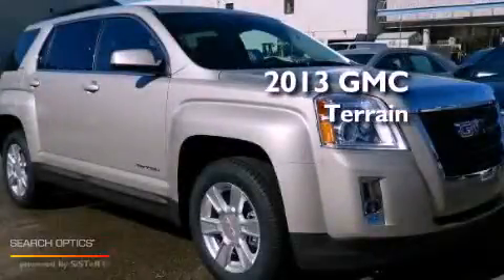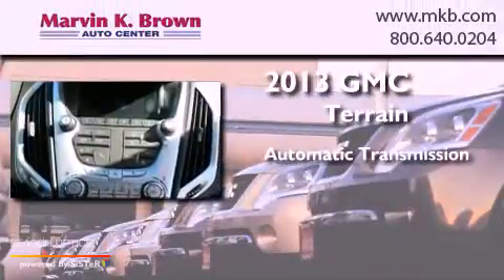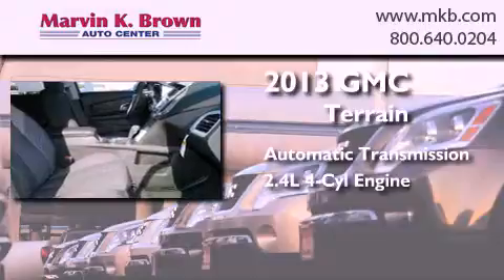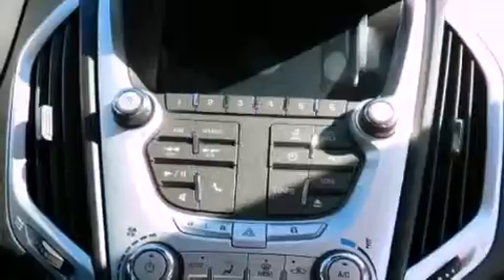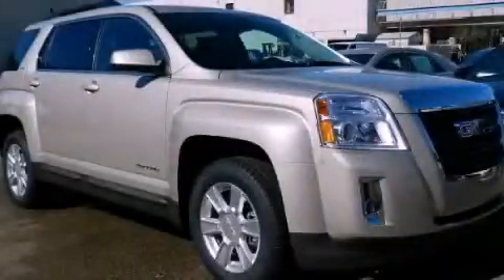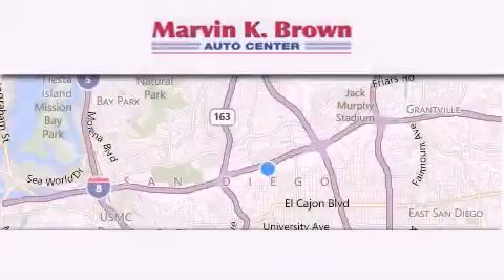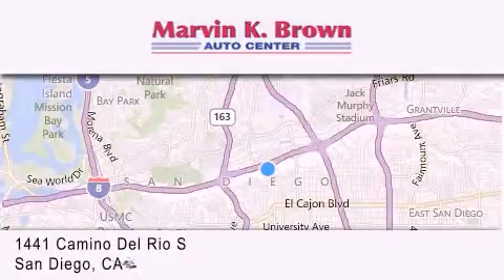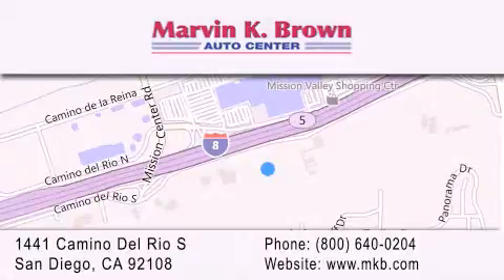2013 GMC Terrain San Diego CA 92108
Year : 2013
 Make : GMC
 Model : Terrain
 Engine : 4-Cyl 2.4 Liter
 Trans . : 6-Spd Automatic
 Exterior : Champagne Silver Metallic
 Miles : 5
 Interior : Jet Black
 Stock : 613115